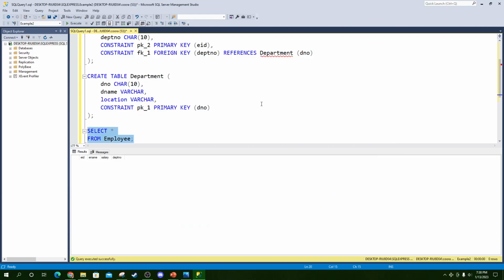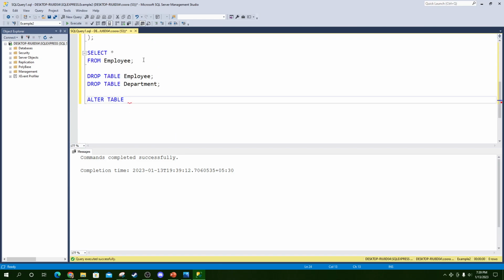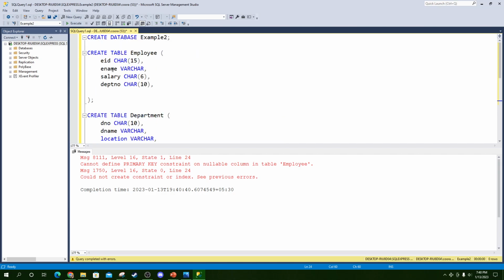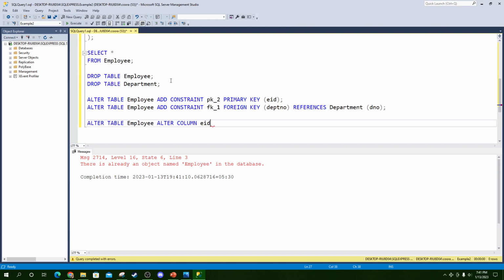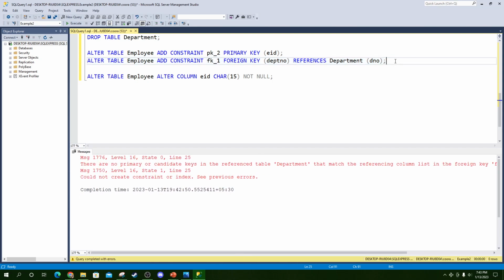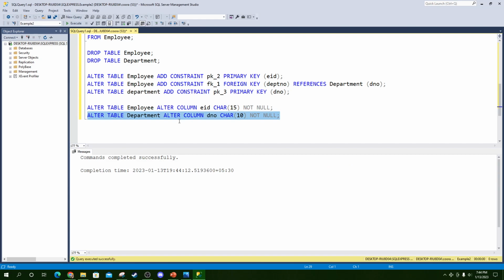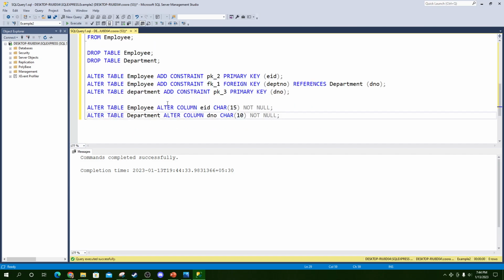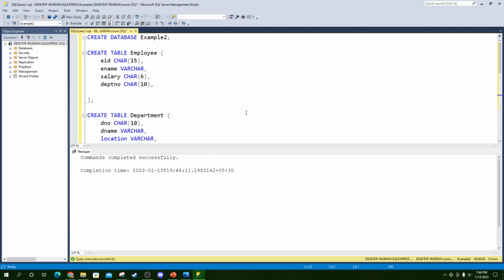SQL Example 2 (Part 2)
example  2